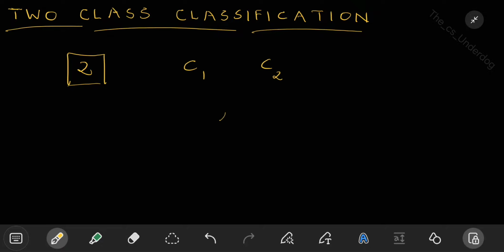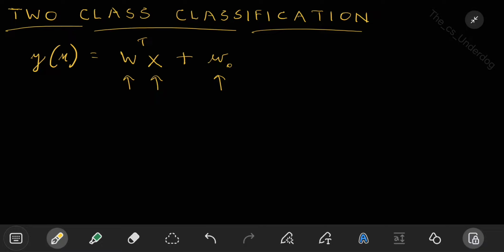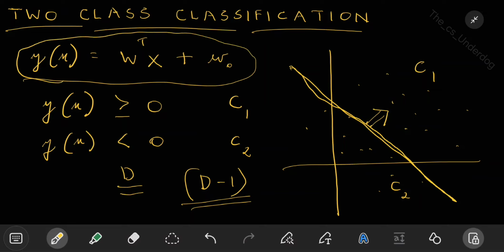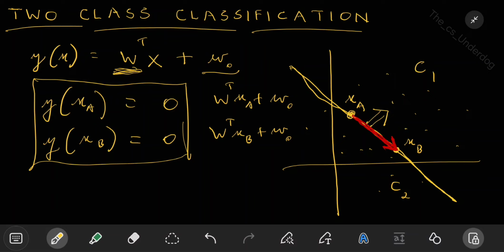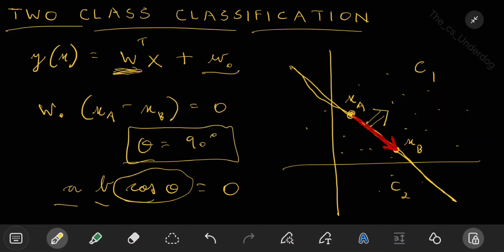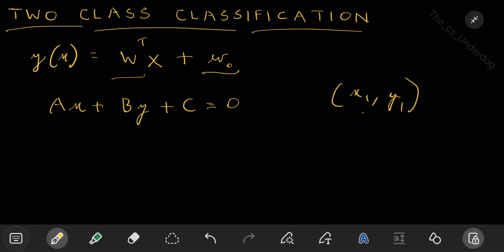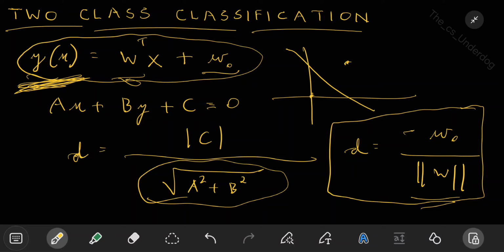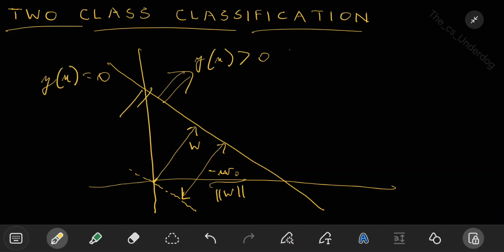Two Class Classification | Machine Learning Lecture 55 | The cs Underdog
This lecture explains about two class classification. It goes through detailing on how the decision boundary is formed and what roles coefficients play in forming those.